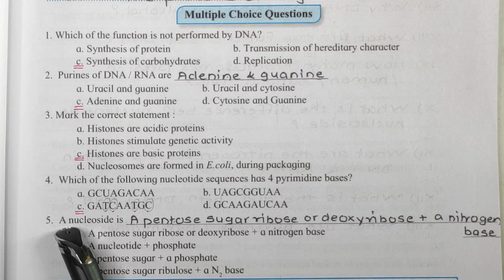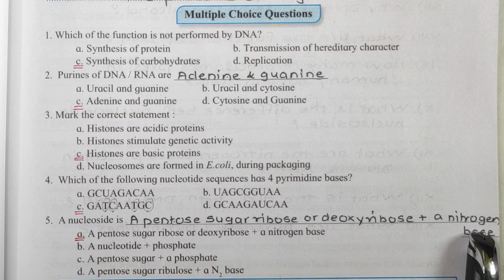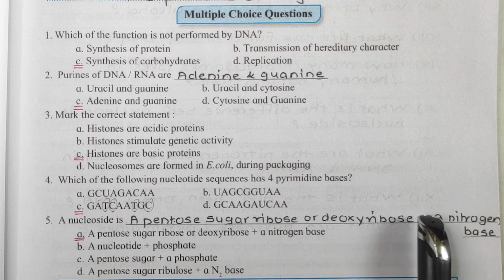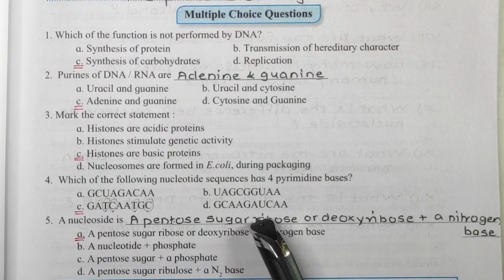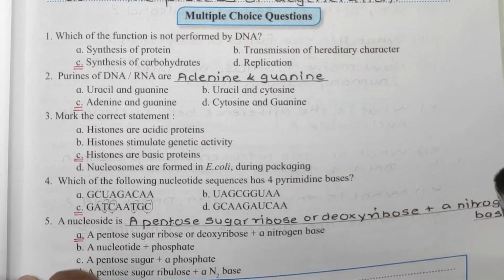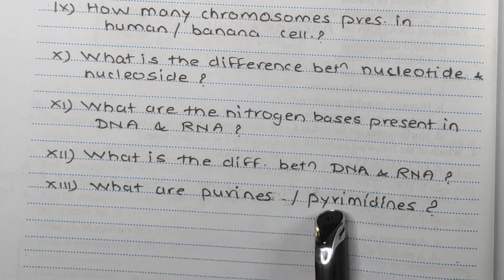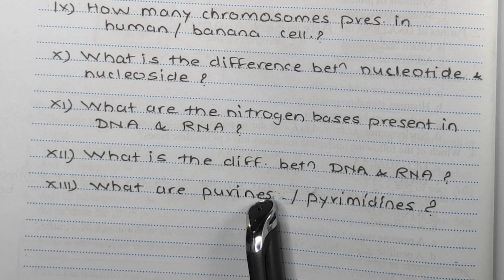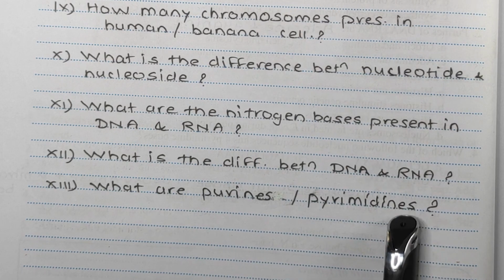How to write Answers in Practical book - Isolation of DNA : Viva voce for HSC Board Practicals Exam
link for live demonstration of biology videos

link for Biology Practical videos

link for How to draw diagrams easily